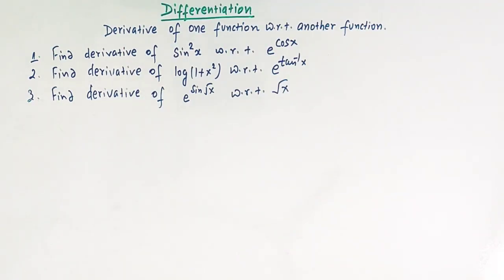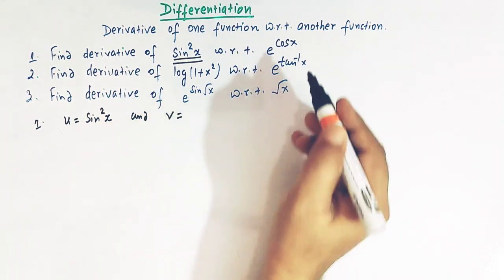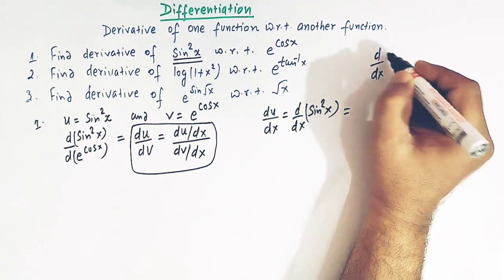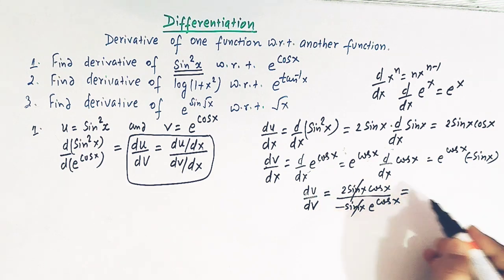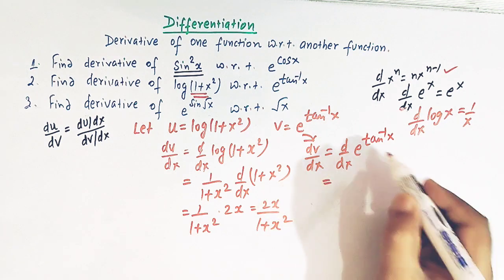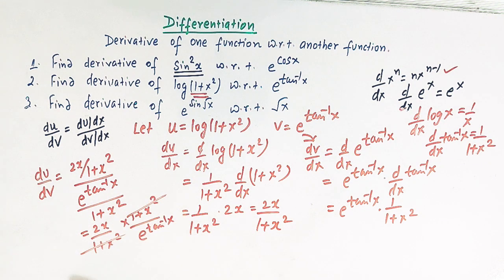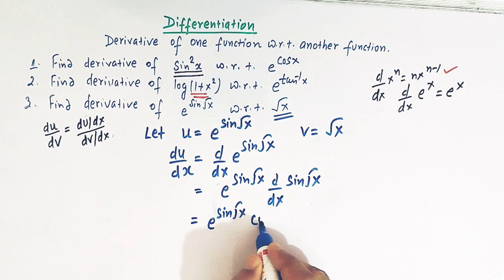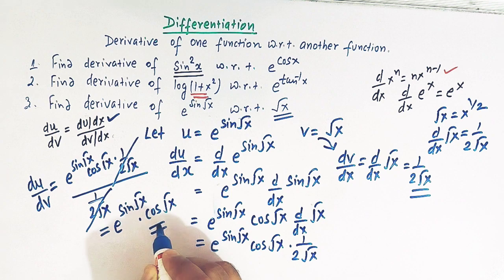Differentiation - Derivative of one function with respect to another function.